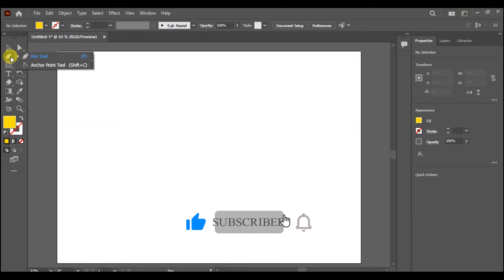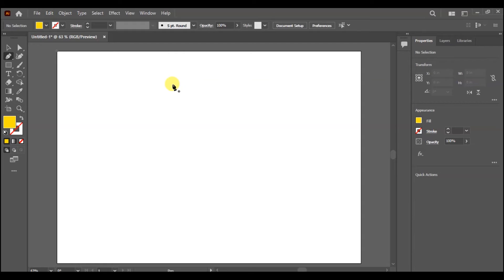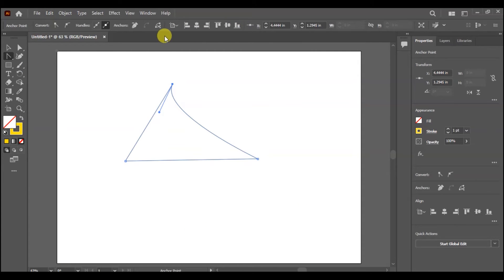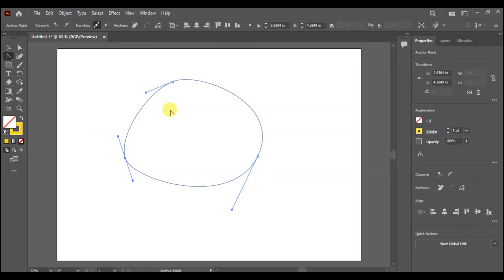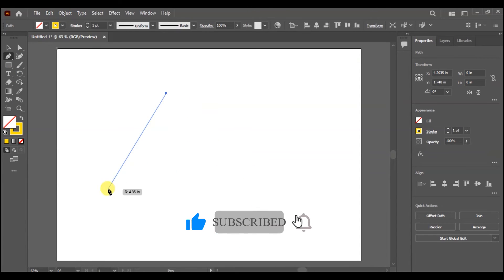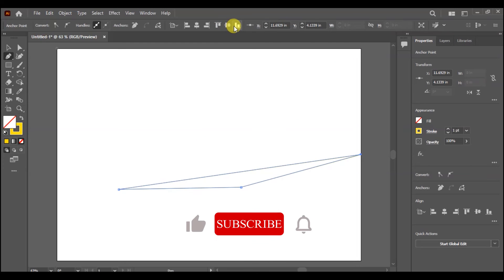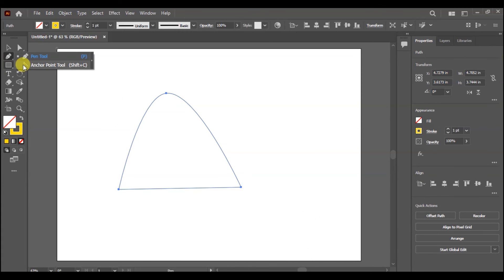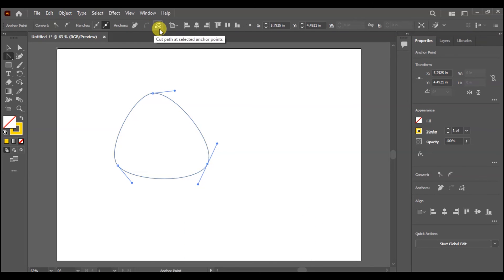Adobe Illustrator Training - Class 4 -Convert Anchor Point Urdu / Hindi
Hello and Welcome to Adobe Illustrator Complete Course in Urdu / Hindi. In this video you will learn basics of Adobe Illustrator, I will be teaching basic workspace and using the Selection Tool on basic shapes, Copying objects and simple pattern.

Master the Pen Tool in Under 7 Minutes (Photoshop)

I hope the tips that I’ve just given you, will help you get into a really good workflow without ever deselecting the Pen Tool, help you speed up your workflow and in the end you’ll become a master the Pen Tool.

And in case you prefer watching videos on how to use the Pen Tool, check out the video tutorial on tracing hand lettering!